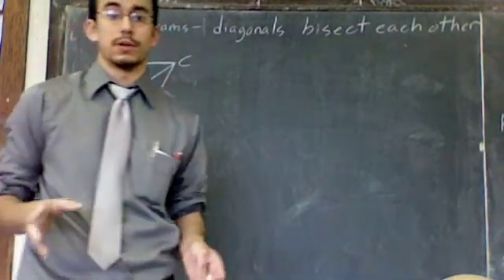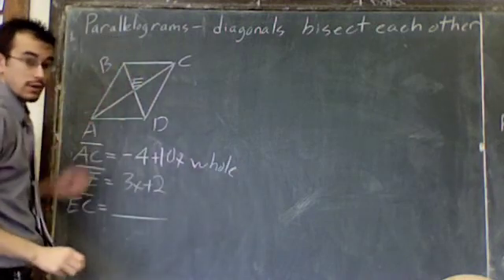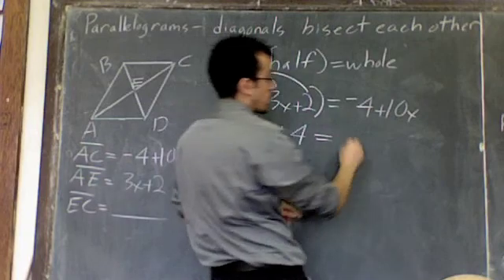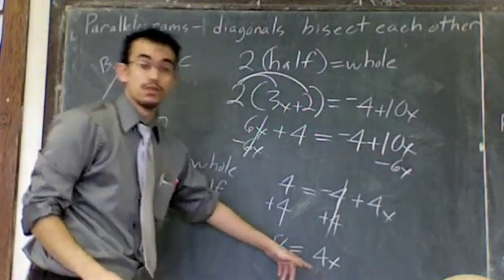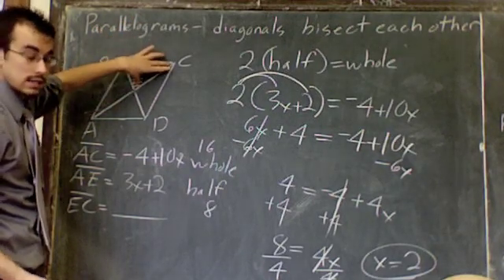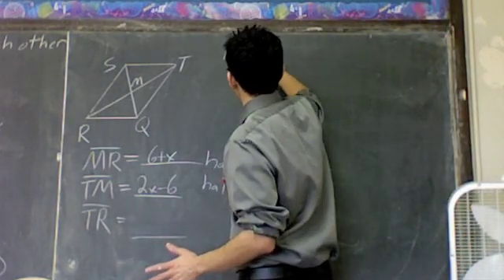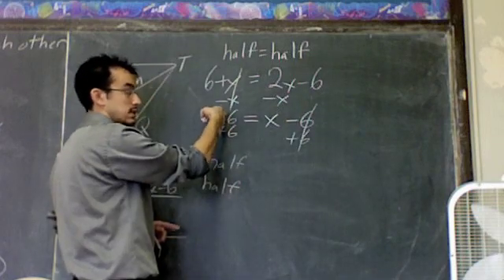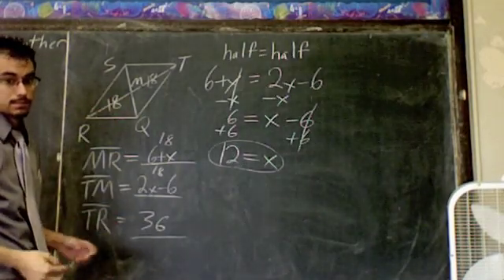Parallelogram Diagonals and their Measures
Parallelogram Diagonals Measurements (The rule is that the diagonals of a parallelogram bisect each other.)

Go to 5:23 for a problem where I give you both halves of the diagonal instead of a half and a whole.